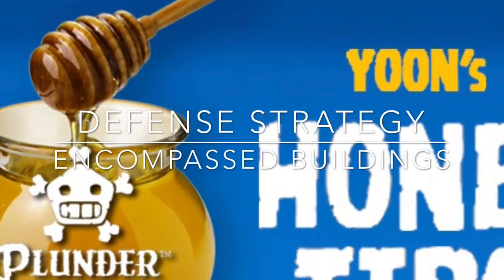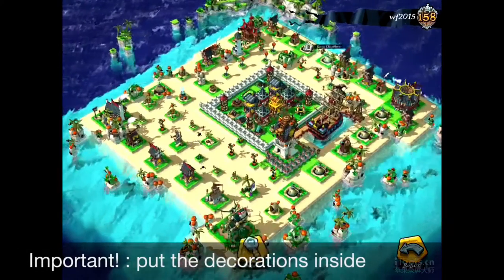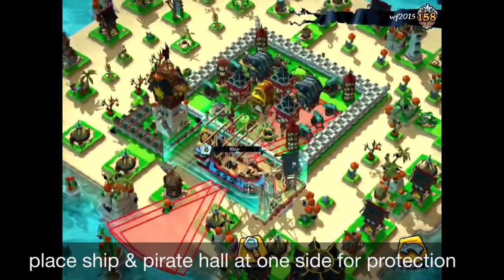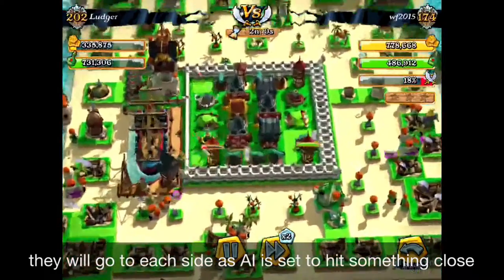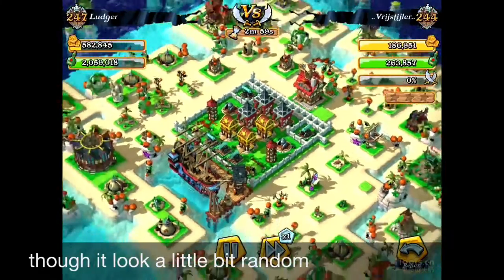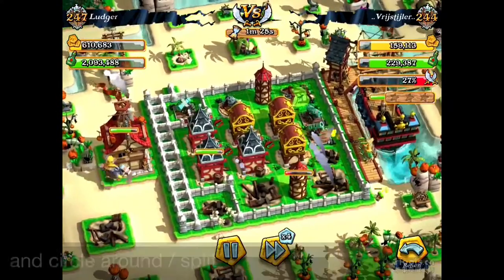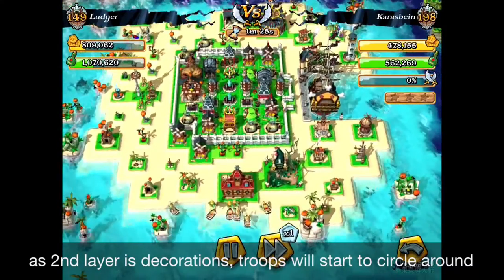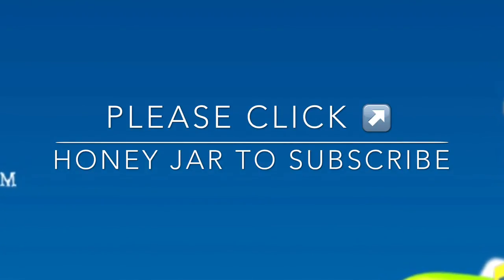[Plunder Pirates]-Encompassed Buildings/Defense Strategy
Plunder Pirates defense strategy called "Encompassed Building" which is the variation of the "Encompassed Islands" that I've uploaded previously.

By building the buildings around the perimeter of the main land,
and putting the decoration layer around the main base,
because of the distance made by the decoration, units' AI will make the units to circle around instead of heading to the fence by trying to attack the buildings which is close to the units.

Check out the another effective defense layout.